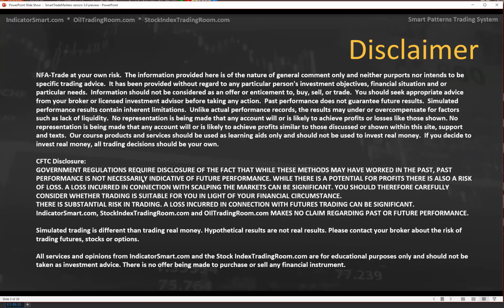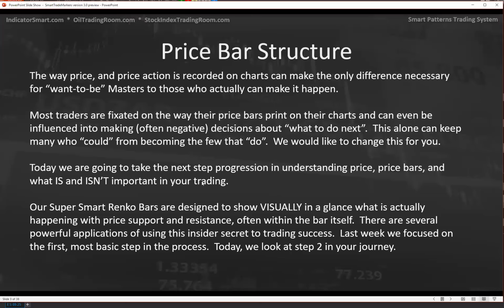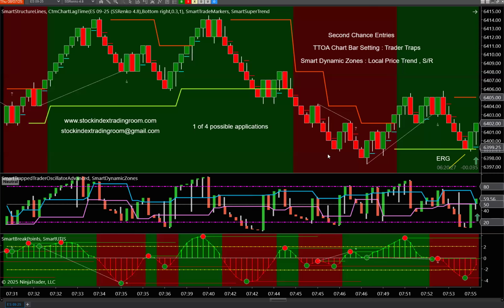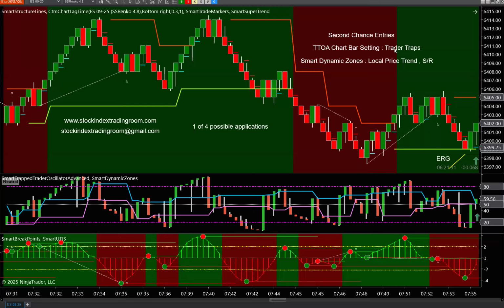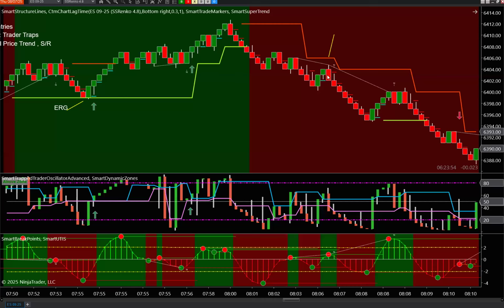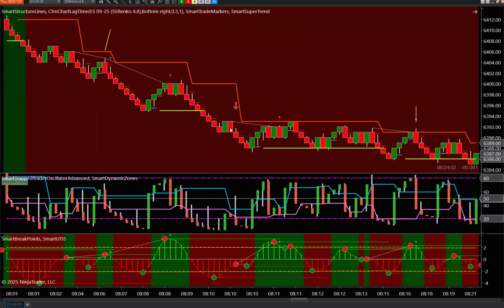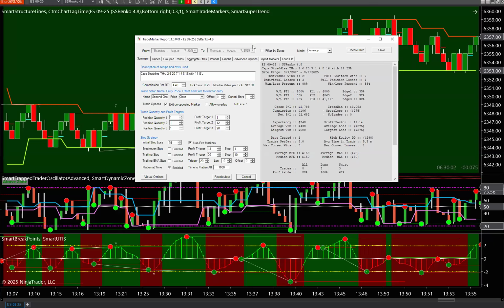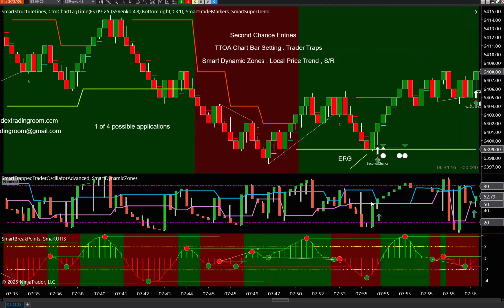Trading Bar Price Action Secrets: Second Chance Trade Entries | IndicatorSmart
Finding Price Action Traps open the door for Second Chance Trade Entries when you use Trading Bar Price Action and Order Flow.  Learn how to find price action, price action trend, and price action support / resistance at a glance to find multiple areas where trapping and squeezing take place each day. We've all been on the losing side of this trapping sequence, This video can help you be with the trappers instead of the trapped?

0:00 – What are second chance entries in trading?
They’re setups that follow a failed reversal bar, giving traders another entry chance.
1:00 – How does bar structure impact trading success?
The way price bars print guides decisions; smart renko bars reveal flow and traps.
2:40 – What tools identify second chance entries?
The Trap Trader Oscillator (TTO) chart bar setting shows where traders are trapped.
4:50 – How do second chance entries work in practice?
A failed reversal bar then a wick through midpoint signals trapped traders and squeezes.
7:30 – What are the real results of second chance entries?
Backtests show 88% success at 3 points and 75% at 5, with strong profit factors.
12:50 – Why are second chance entries valuable for traders?
They expose hidden setups, filter false moves, and boost consistency in volatile markets.